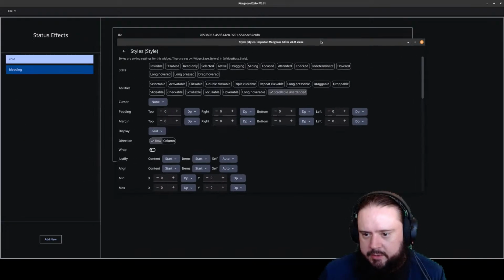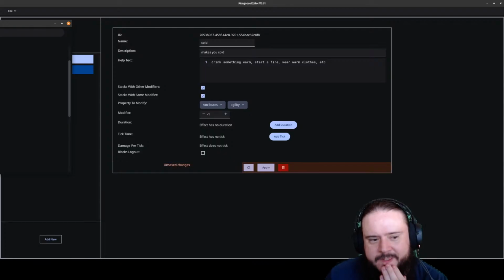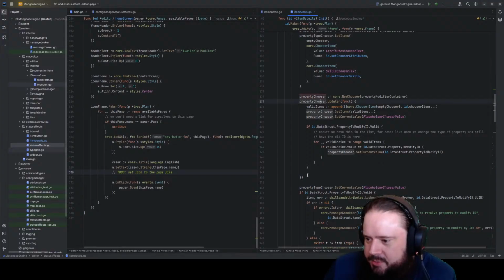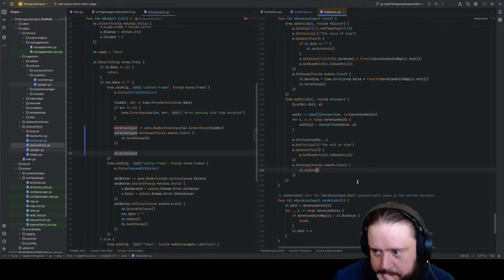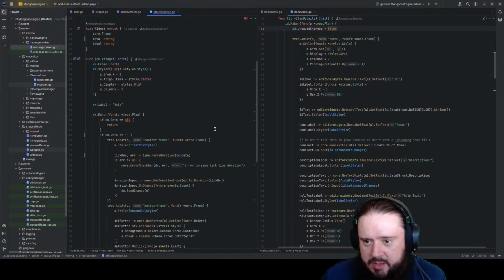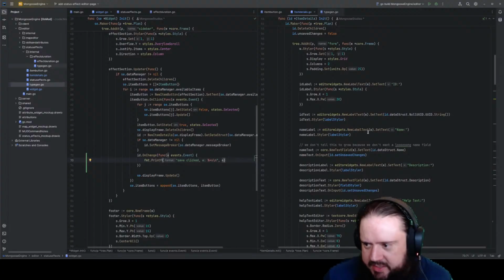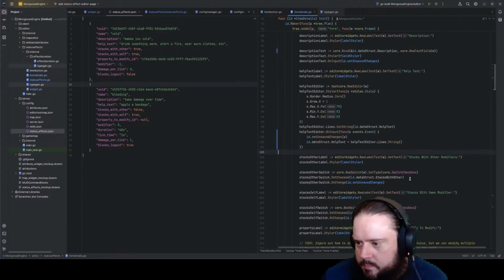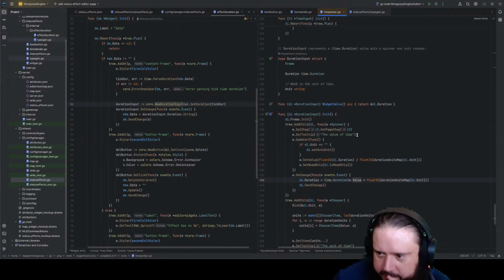Building a MUD Game Engine in Go | Get Status Effects Writing to File